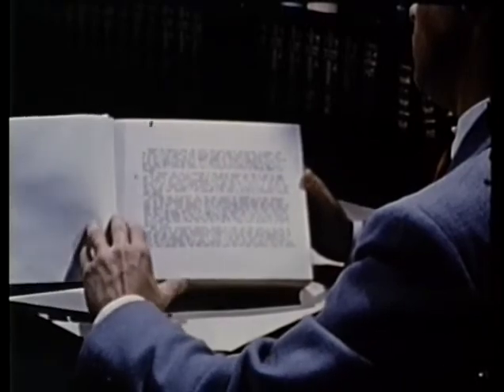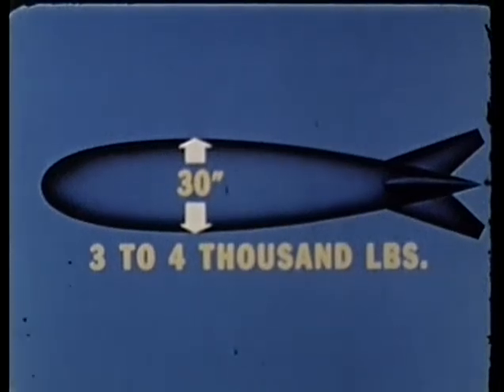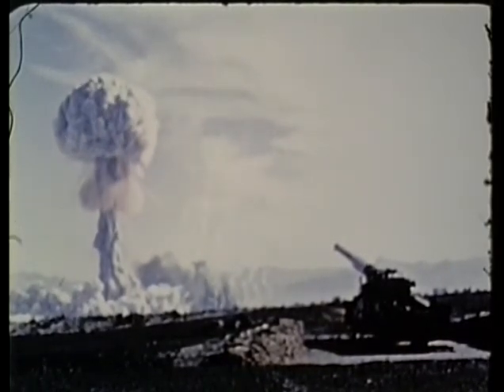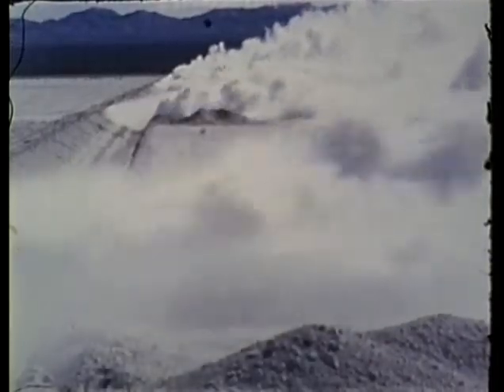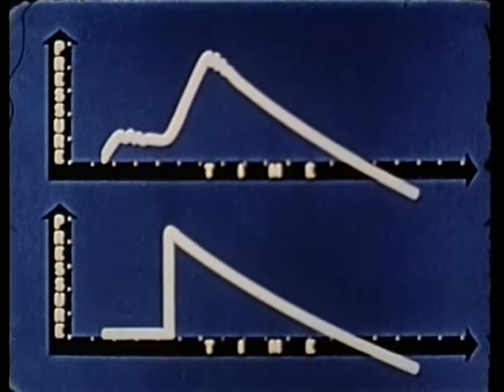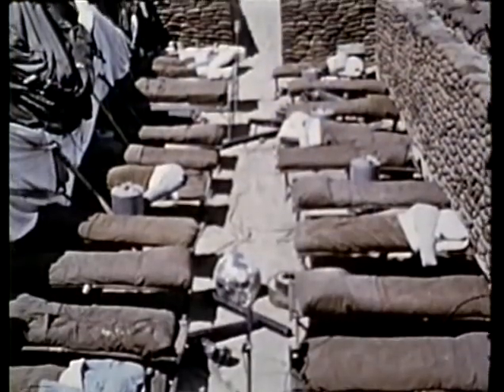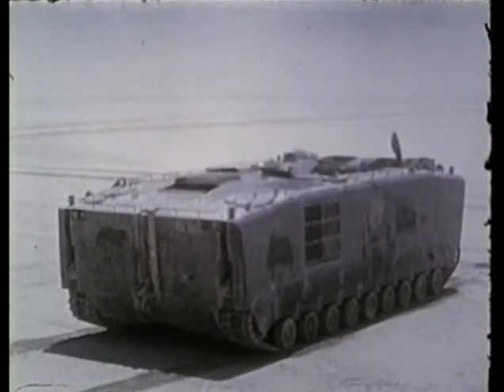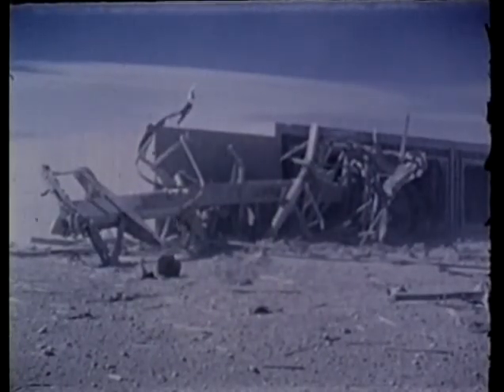Operation Upshot–Knothole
Operation Upshot–Knothole was a series of eleven nuclear test shots conducted in 1953 at the Nevada Test Site. It followed Operation Ivy and preceded Operation Castle. Over 21,000 soldiers took part in the ground exercise Desert Rock V in conjunction with the Grable shot.